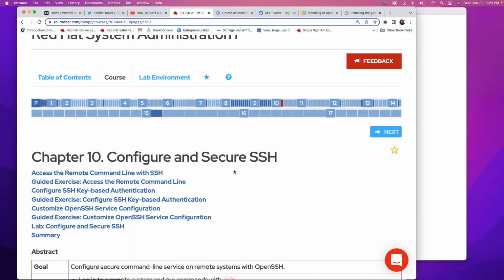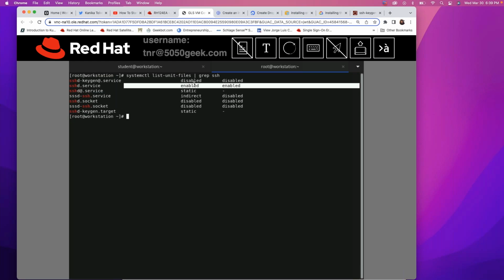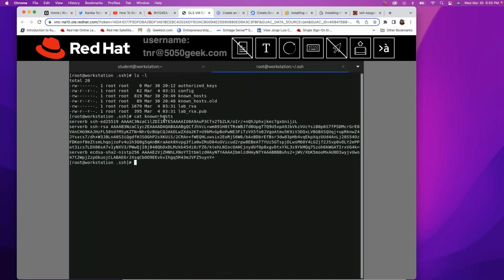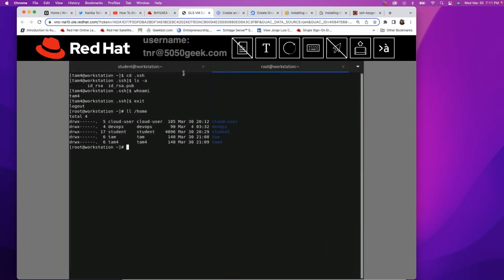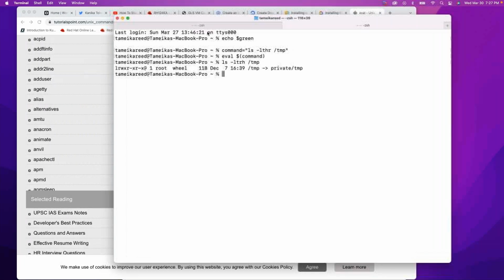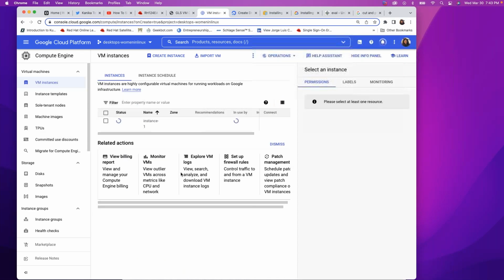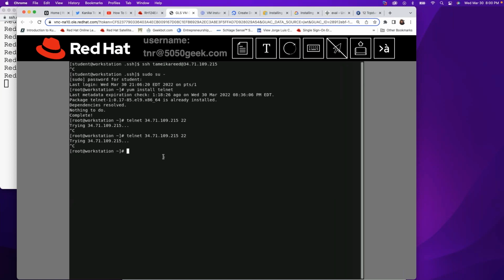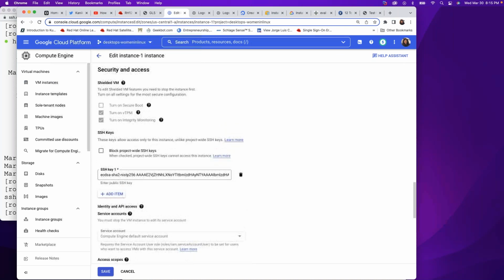RHCSA Study Group | March 30,2022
Chapter 10. Configure and Secure SSH

00:00:00 - Chapter 10. Configure and Secure SSH
00:03:11 - Selecting the Boot Target
00:07:41 - Unified Extensible Firmware Interface (UEFI)
00:10:01 - What is a BIOS?
00:13:41 - Selecting the Boot Target
00:20:31 - dracut
00:26:11 - Rebooting and Shutting Down
00:26:36 - Systemd Target
00:31:51 - Lab
01:01:01 - Resetting the Root Password
01:10:00 - Repairing Systemd Boot Issues
01:12:06 - Lab